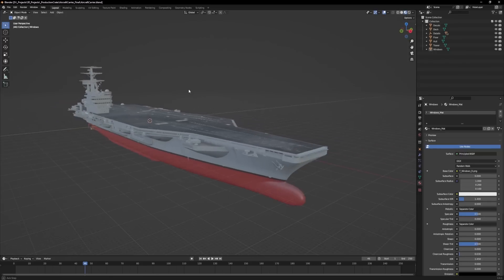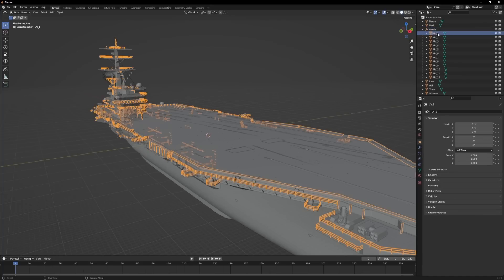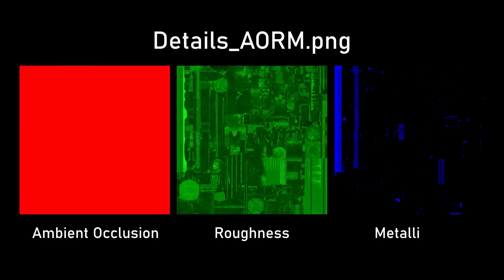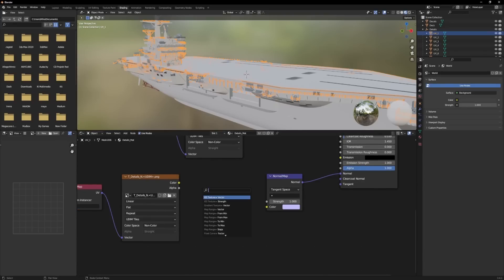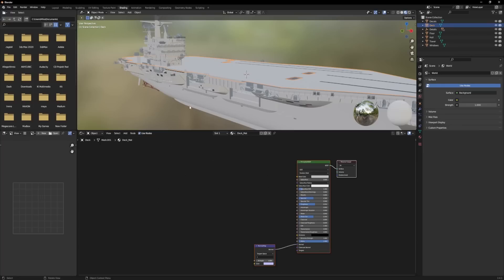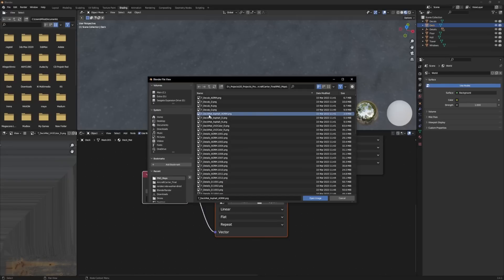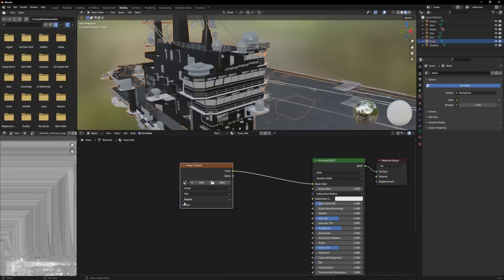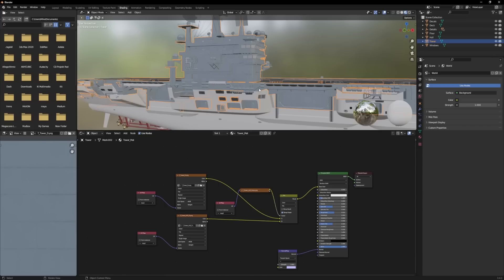Blender Textures Tips - Advanced Skills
00:00 - Intro
01:50 - how to use UDIMs in Blender
03:29 - what is an AORM Map
05:02 - DirectX vs OpenGL Normal Maps
06:22 - how to use Multiple UV Sets in Blender

Mike shows us how to fix your textures and materials in Blender he covers UDIMs, multiple UV sets and fixing flipped normal maps!